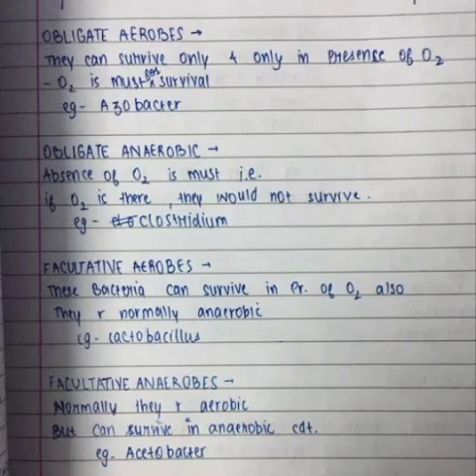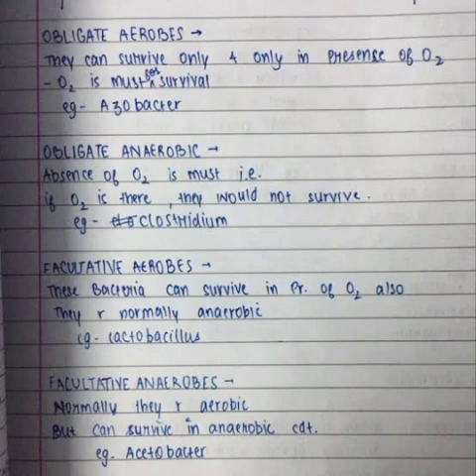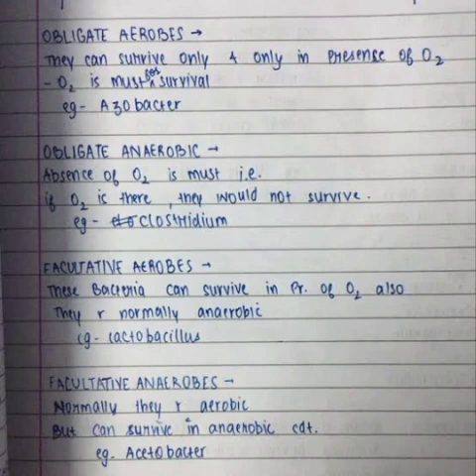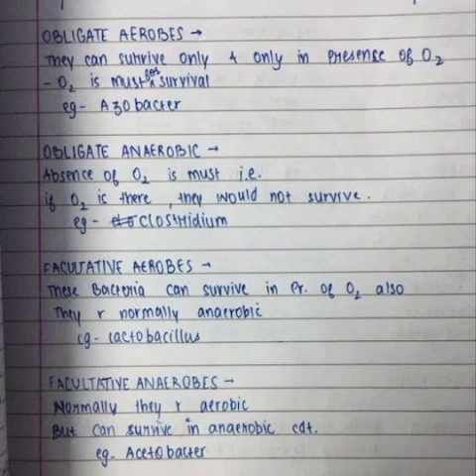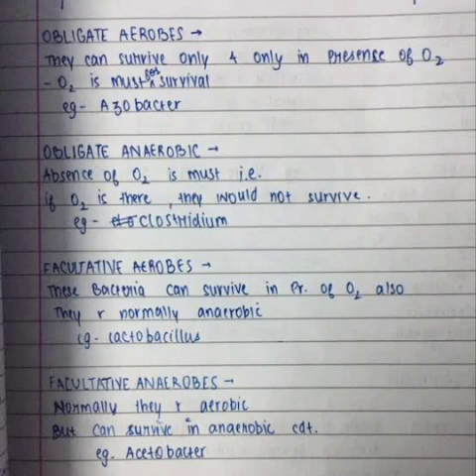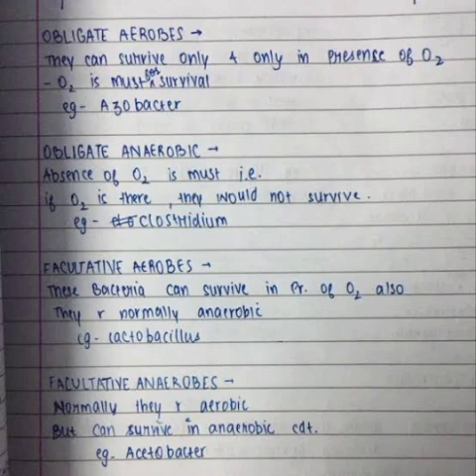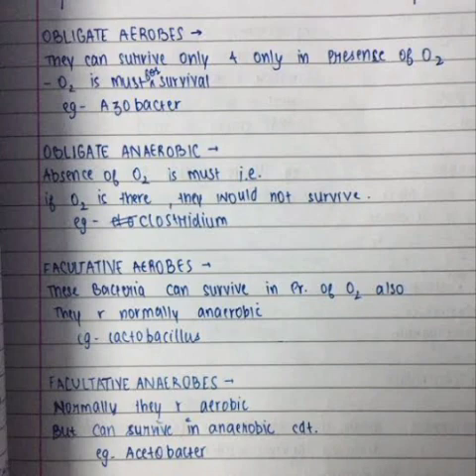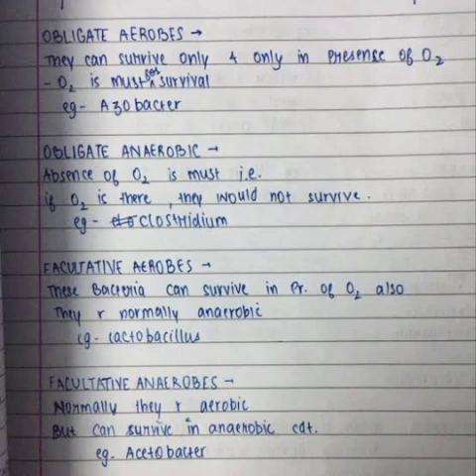Facultative and Obligate , Difference between Obligate and facultative resporation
Facultative and Obligate Respiration